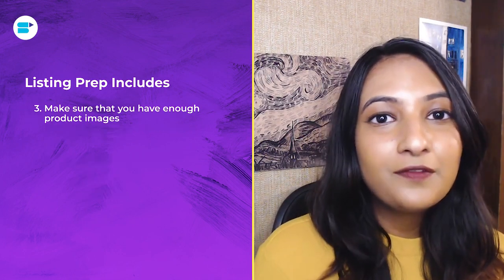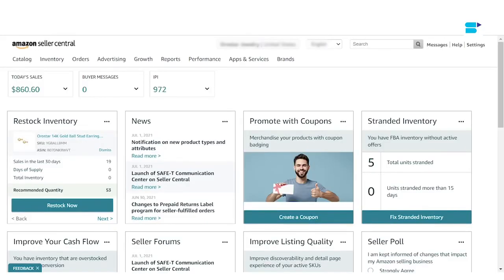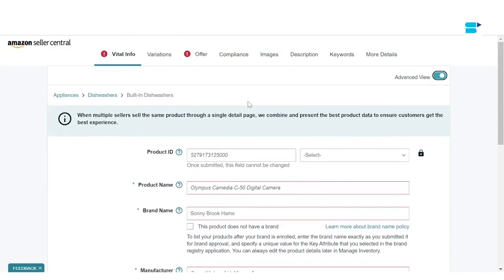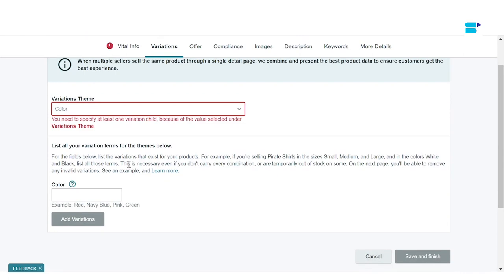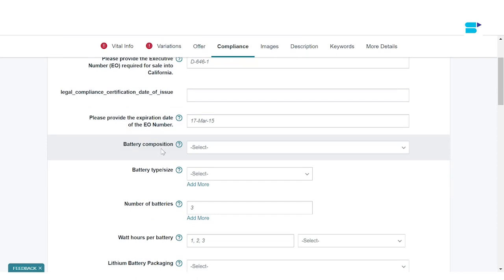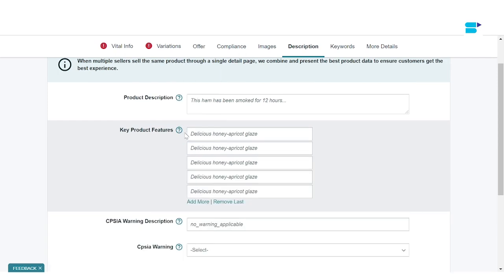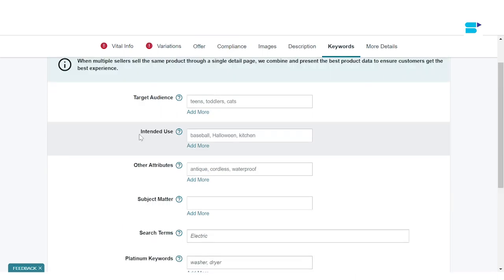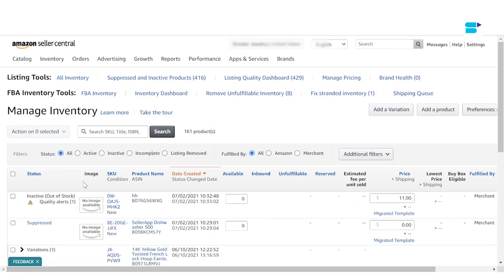How to Create Your First Product Listing On Amazon? Step-by-Step Amazon Listing Tutorial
Amazon listing creation - learn how to create product listing on Amazon with SellerApp! ✅

Check out the important updates by Amazon for your listings

👉How to set up an Amazon Seller Central account in 2021? This step-by-step guide video will take you through the Amazon account creation process!

Welcome to SellerApp’s Amazon product listing step-by-step tutorial for 2021! In this video, Riya Mittal, SellerApp’s Product Evangelist is here to help you with how to add a new product on Amazon Seller Central. Riya explains how to create your first product listing on the platform. Listing creation is one of the first steps of starting your own Amazon business - and it takes more thought and preparation than you might imagine. Amazon SEO revolves around how well-optimized your product listing is. In this Amazon product listing guide, we take a deep dive into exactly that: how to add a product on Amazon seller central, then how to create a new product listing on Amazon in 2022. So, don’t forget to watch till the END!✨

Frequently Asked Questions:

🔹Why should I get professional product images for your Amazon listing?

Images play an important role in influencing your product sales on Amazon, as great images can be visually appealing and attract potential customers. We strongly recommend that you should add at least 5 to 6 images for your product listing. Make sure that you have enough product images from different angles, portraying different use case scenarios, USP, aesthetics, and in some cases, specifications of the product that you have decided to sell.

👉Learn how to list your first product on Amazon - let's get started!

Timestamps

Introduction: 0:00
Listing Prep (Things you need): 01:43
How to create your first product listing on Amazon: 06:07
Things to avoid in your product listing: 17:50